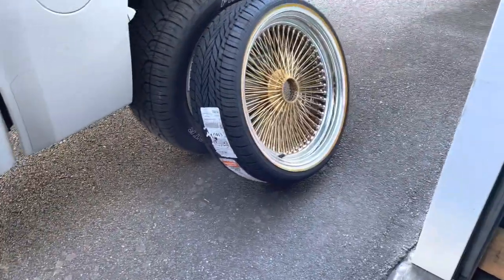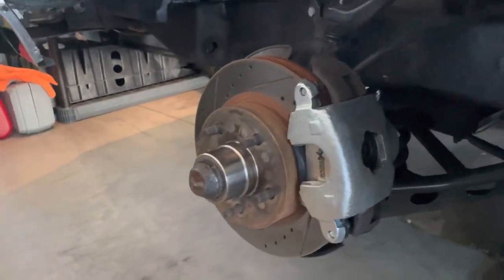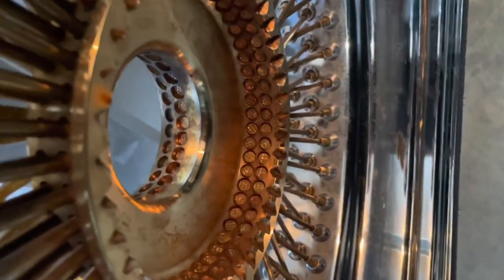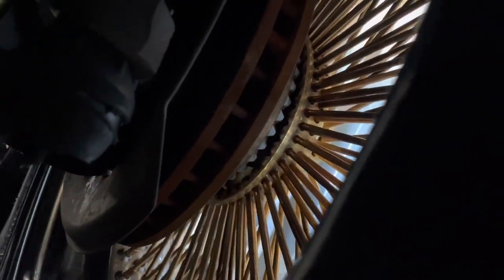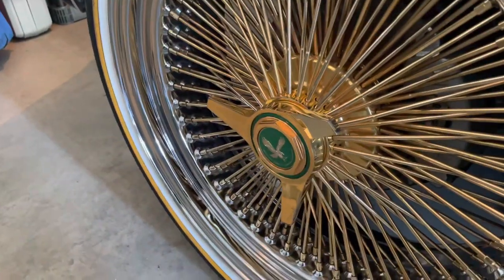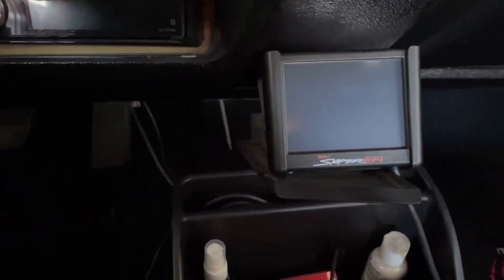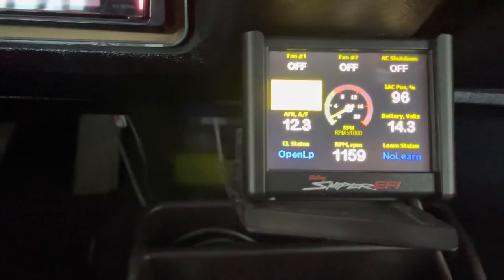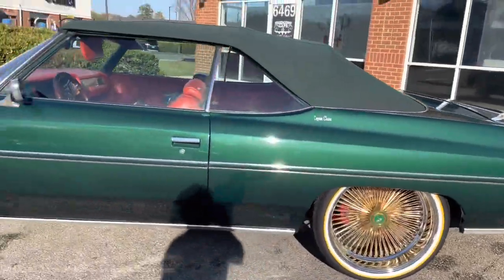How to mount wire wheels.